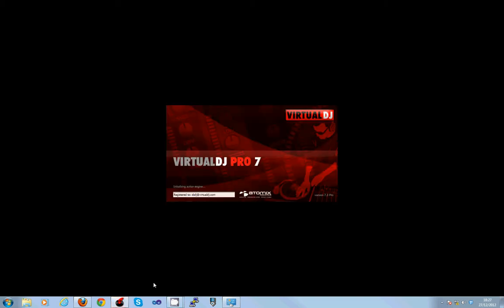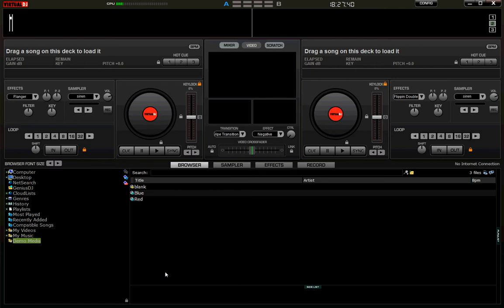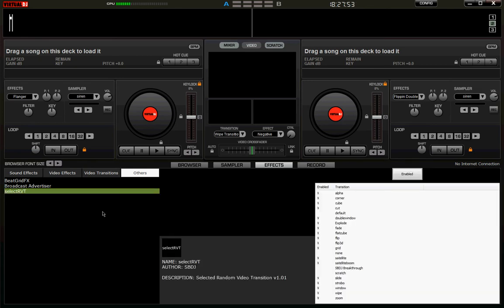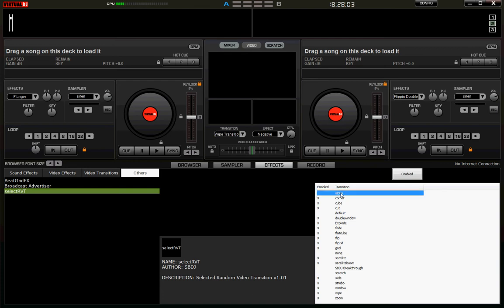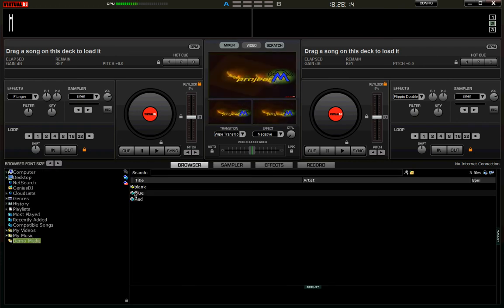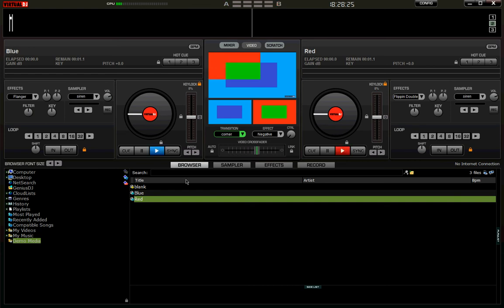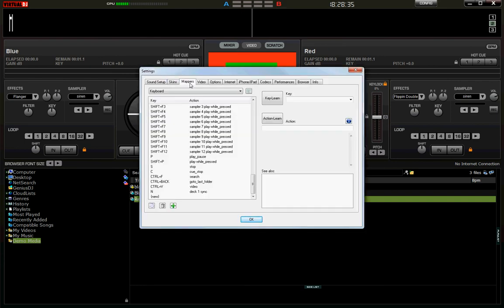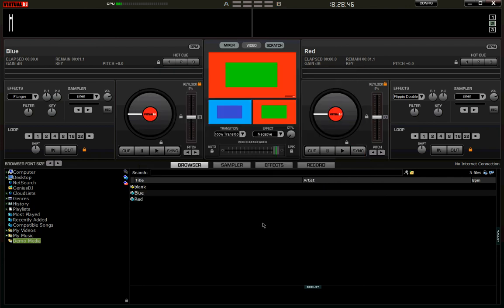Virtual DJ Effect: selectRVT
A brief demonstration of my selectRVT effect.

It can be downloaded by Virtual DJ Pro Full users